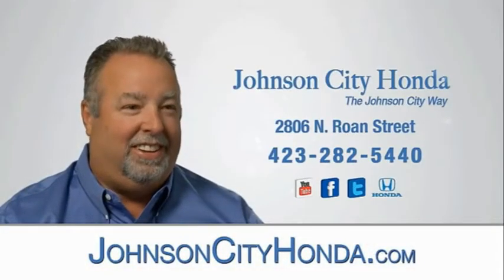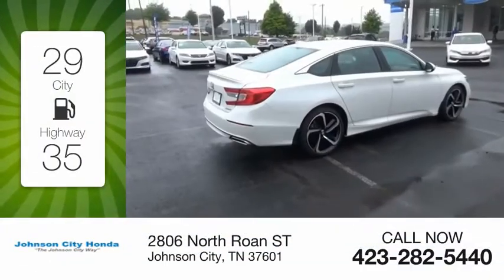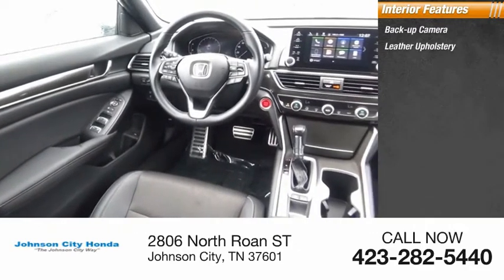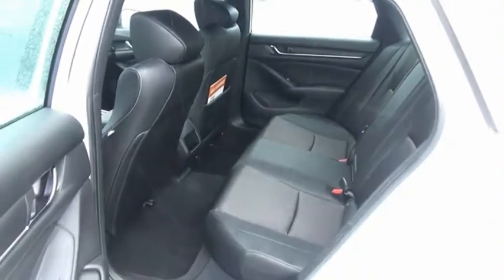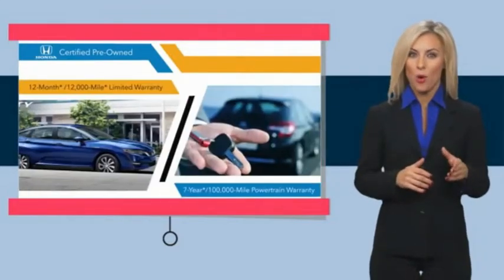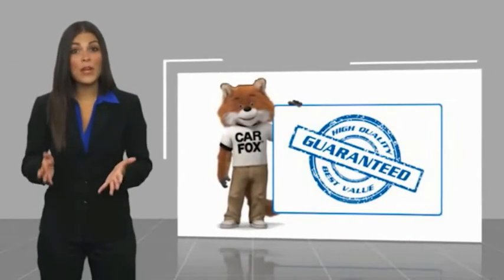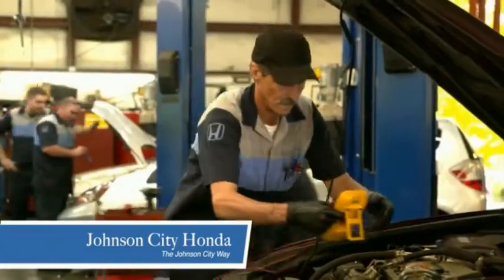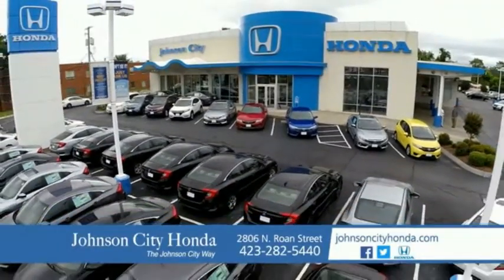2019 Honda Accord Sport Used H51246A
CARFAX One-Owner. Clean CARFAX. Certified. Platinum White Pearl 2019 Honda Accord Sport FWD CVT 1.5T I4 DOHC 16V Turbocharged VTEC Accord Sport, 4D Sedan, 1.5T I4 DOHC 16V Turbocharged VTEC, CVT, FWD, Platinum White Pearl, Black w/Cloth Seat Trim.Recent Arrival! 29/35 City/Highway MPGCertification Program Details: Roadside Assistance - Yes; Roadside Assistance for the duration of the Certified Pre-Owned Limited Warranty. Up to two complimentary oil changes within the first year of ownership. SiriusXM 90-day trial. Awards:  * JD Power Automotive Performance, Execution and Layout (APEAL) Study   * ALG Residual Value Awards, Residual Value AwardsThe Johnson City Way.